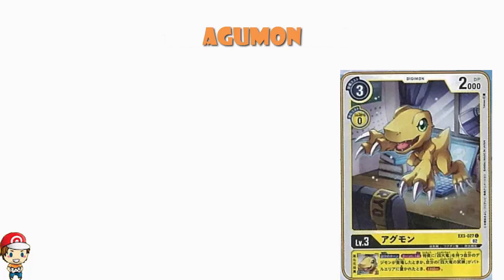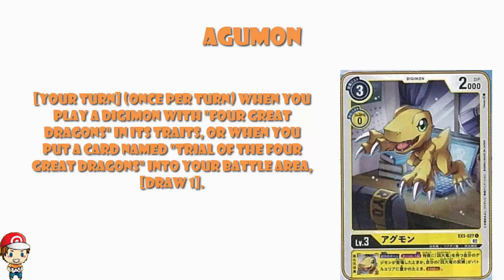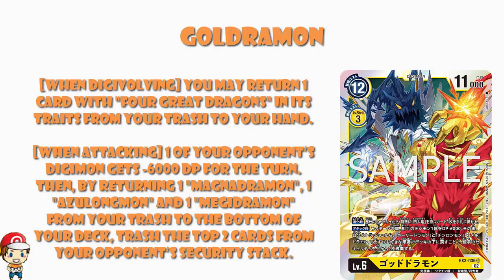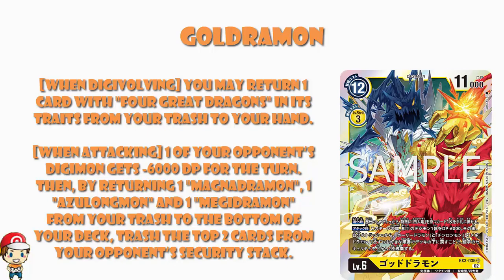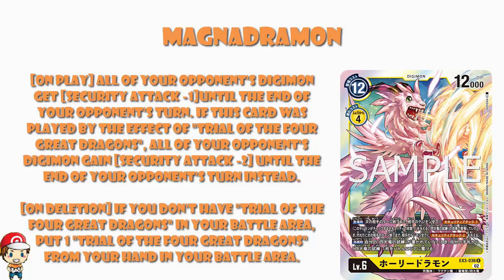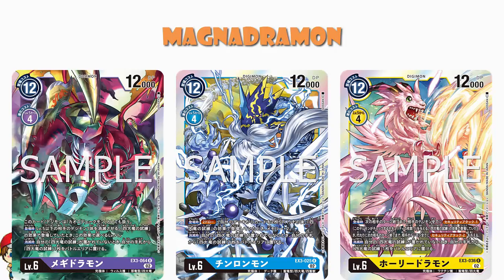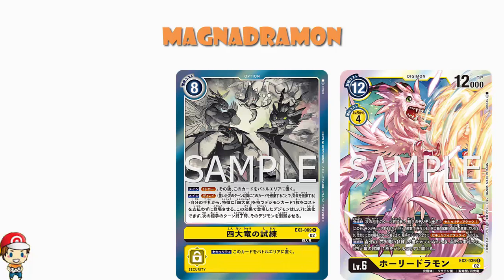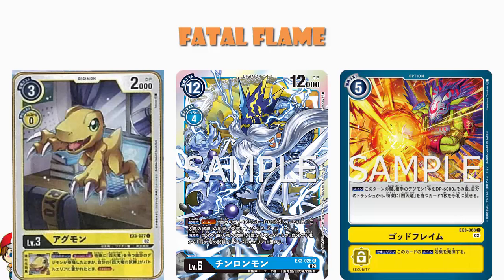Crazy New Level 6s Could be Broken! Goldramon & Magnadramon! (Digimon TCG News EX-03)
Turns out those Four Grat Dragons in EX-03 could be good! Come see!